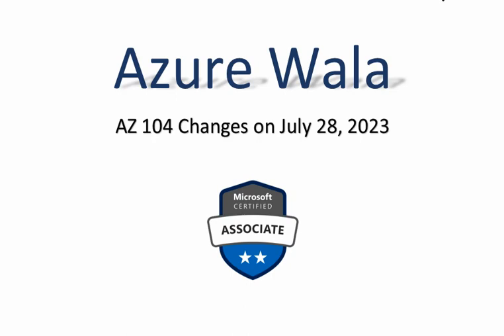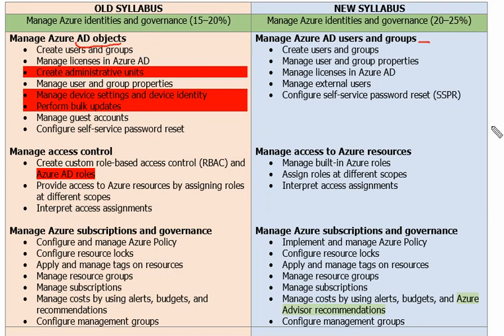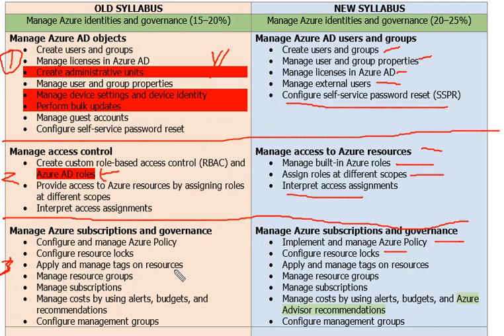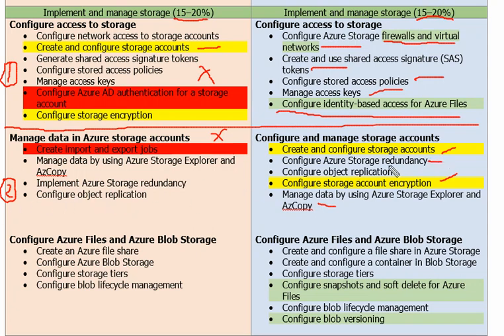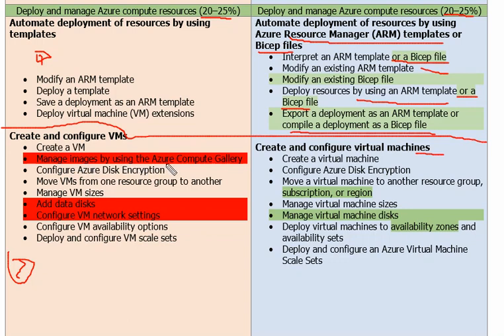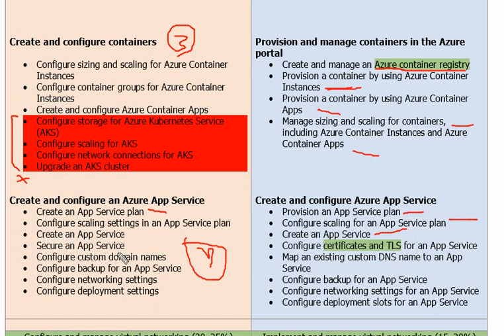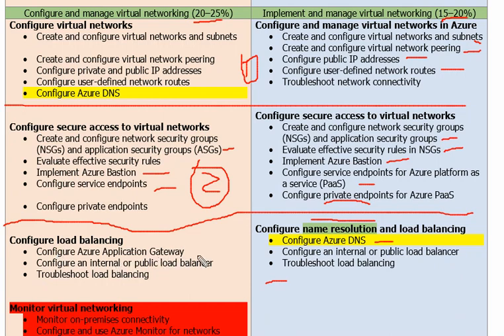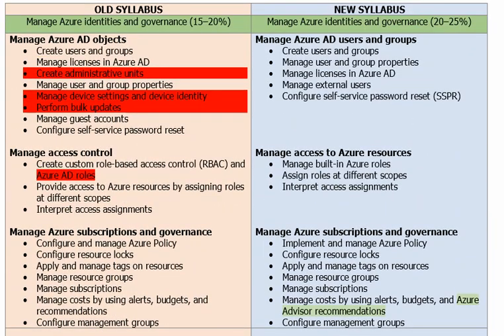AZ-104 exam update July 28, 2023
Microsoft has announced change in the syllabus of AZ 104 exam, which is going to be implemented from July 28, 2023.